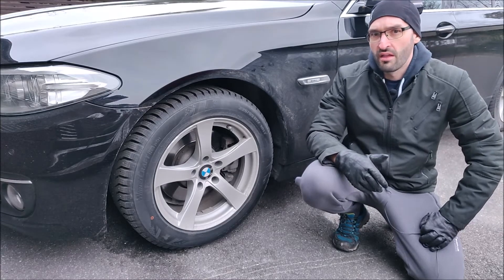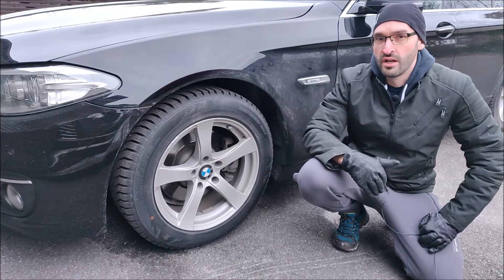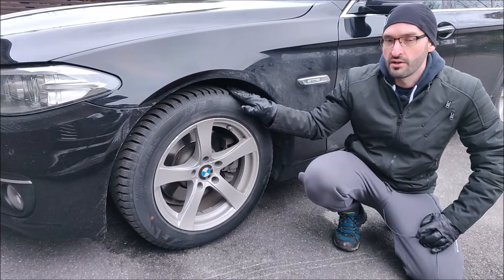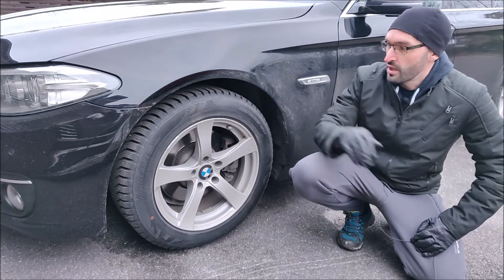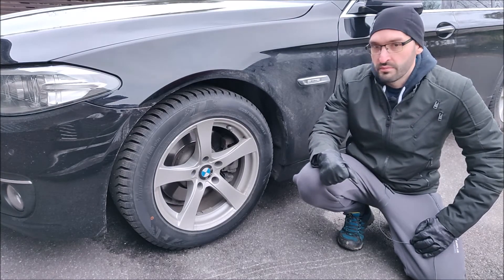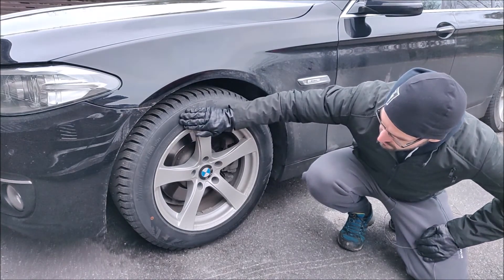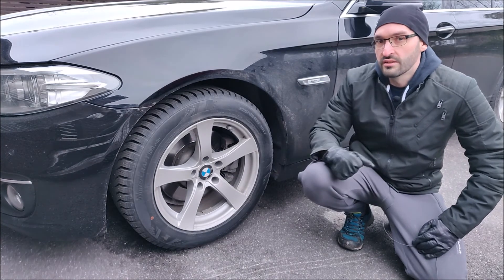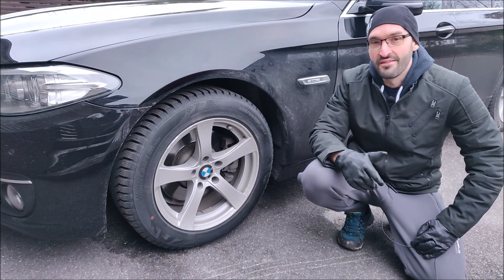Proper Car Tire Pressure Explained | Myths about Tire Wear in the Middle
A common myth is that people think the tire will be worn from me the middle if you have too much pressure and from the sides if you have too little.

Instead, it's actually quite the opposite: too low pressure will cause the tire to wear from the middle.
Too high pressure mainly causes the tire to be hard and it requires quite a lot of pressure before it causes issues in wear.

The best tire shop in my experience in the Turku area (Finland) is
Rengasmarket Turku / Rengas ja Tarvike Oy. They have fabulous service and very professional employees.

Chapters:
00:00 Myth about Tire wear in the middle
00:38 Tire wear on the sides of the tire explained
00:46 Car Manufacturers recommendation on tire pressure
01:19 Tire Manufacturers recommendation on tire pressure
02:09 Maximum Tire Pressure
02:24 Rule of Thumb for tire pressures

Rule of thumb for tire pressure:
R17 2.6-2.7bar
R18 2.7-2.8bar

I use the same pressure in the front and in the rear wheels even when the load is normal (just one or two people in the car).

My BMW's 17" wheels were filled to 2.7bar because the outside temperature was around 0 Celcius and I wanted to set it in advance so that it will still be fine even at -10 Celcius. 👇👇 Buy something and support the Homeneer channel 👇👇
with my code: HOMENEER